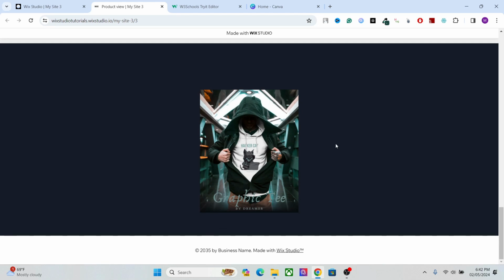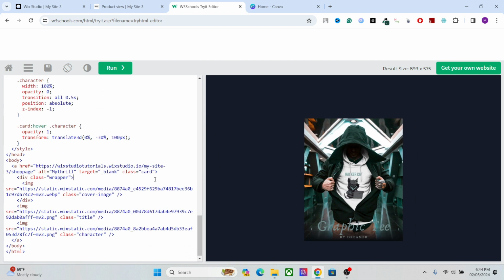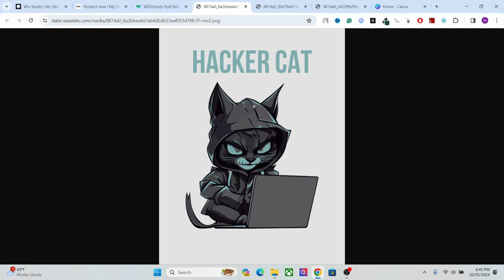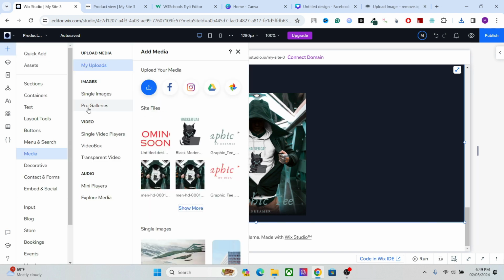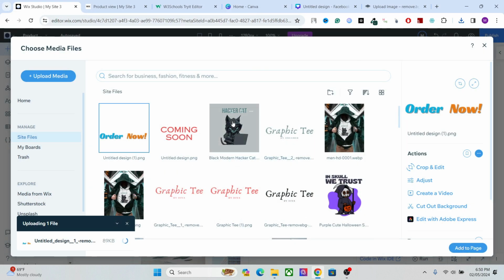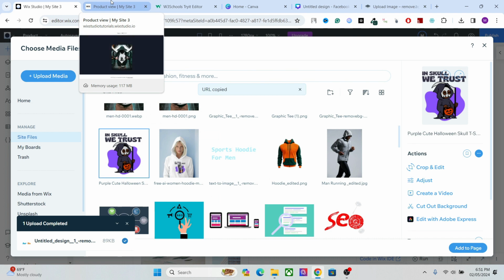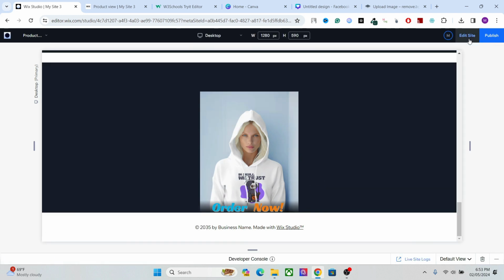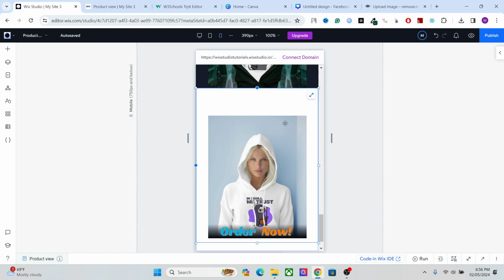Wix Studio Tutorial 2024 - Amazing Product Card design using HTML and CSS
In this Wix Studio Tutorial, I will teach you how to design a beautiful product card for landing pages using HTML and CSS code. This amazing design will definitely enhance the looks of your website.

Wix Studio Tutorial 2024 - Designing an amazing Product Card using HTML and CSS